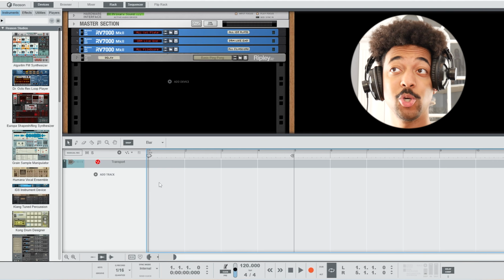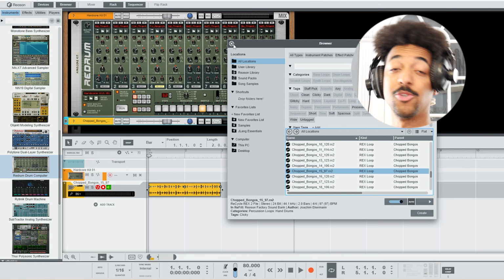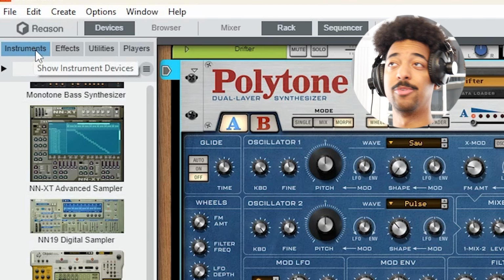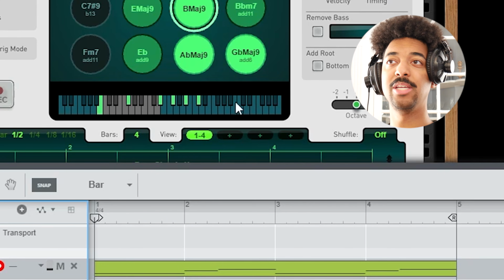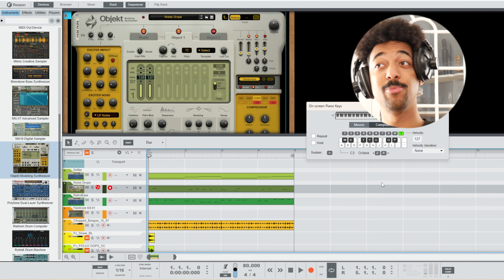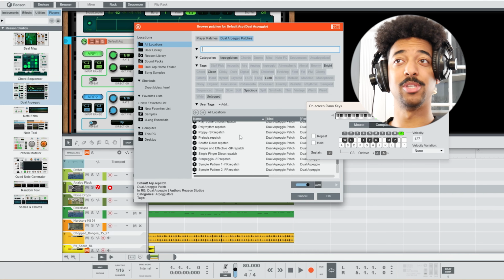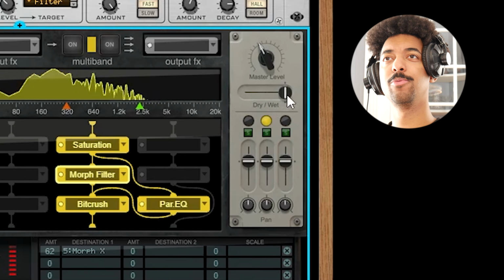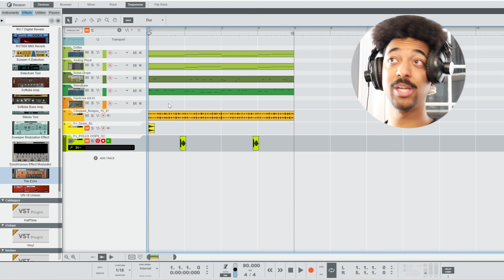5 Step Beatmaking Tutorial | Start to Finish in Reason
Want to learn how to produce music fast? In this beatmaking tutorial, J-Lang (aka Noah) shows you how to make a beat in Reason in just five simple steps—even if you don’t know music theory.

In this beatmaking tutorial, you'll learn how to lay down drums, add expressive chord progressions using Reason’s chord sequencer, create a matching bassline, and enhance your beat with melodic layers and effects. J-Lang walks through his exact creative process from sound selection and sequencing, to constructing the final arrangement.

0:00 Intro
0:13 Drums
2:00 Chords
3:05 Bass
4:10 Extra Melodic Stuff
6:28 FX and Arranging